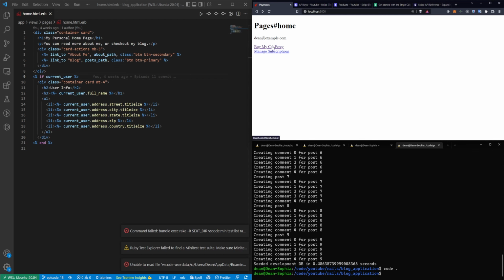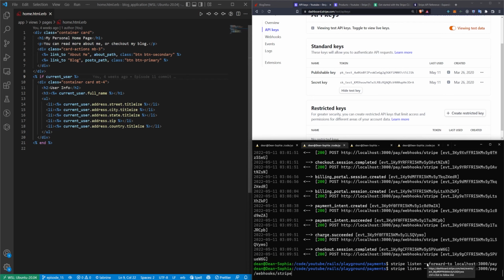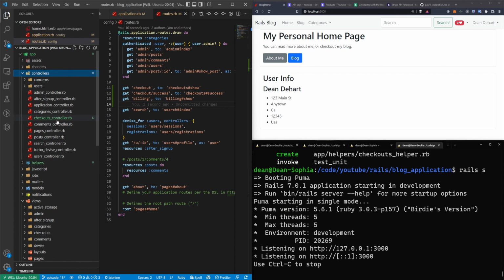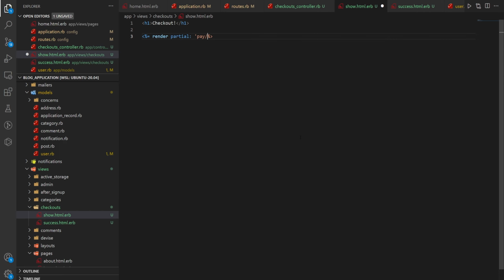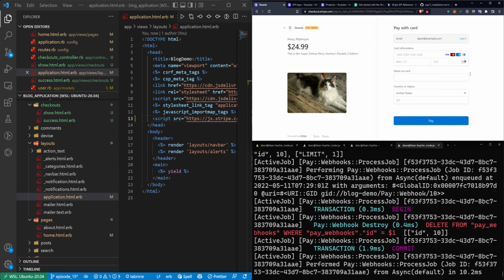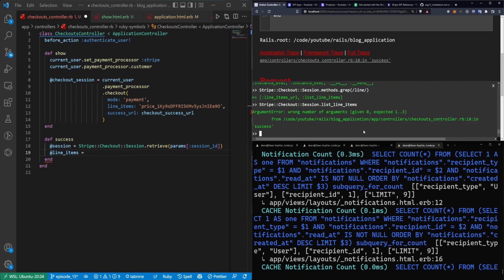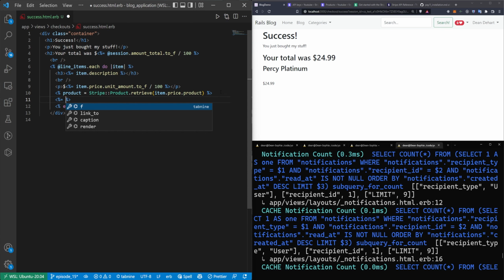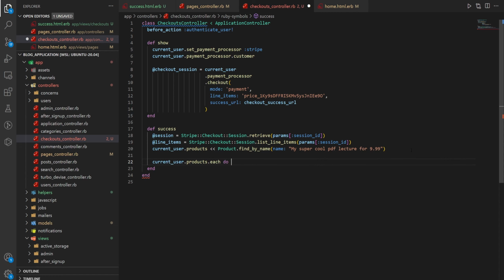Payments With Stripe And Pay Gem | Intro To Ruby On Rails For Beginners Part 15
This video covers the very basics in setting up Stripe integration with a Ruby on Rails 7 app to allow for basic purchase functionality.

Timestamps
0:00 Setup And Login To Stripe CLI With WSL 2 Linux
6:42 Install Stripe And Pay Gems In Rails 7
9:00 Stripe And Pay Gem Controllers And Models
14:40 Generating Migrations And Creating The Stripe Pay Views
24:21 How To Show Each Item Of The Session Order
27:05 How To Create Stripe Customer Billing Portal In Rails 7!